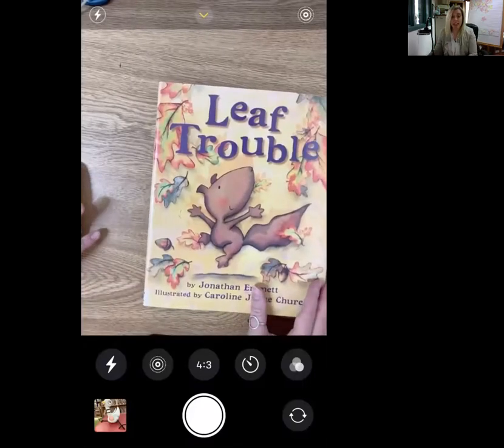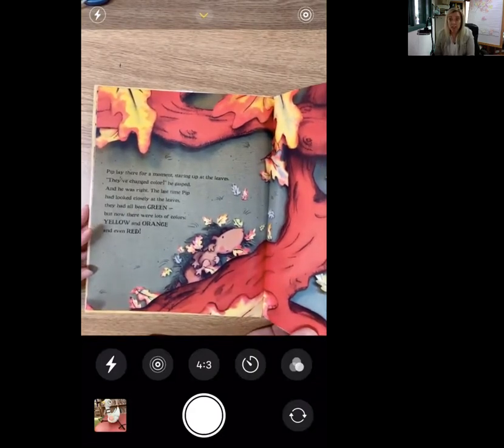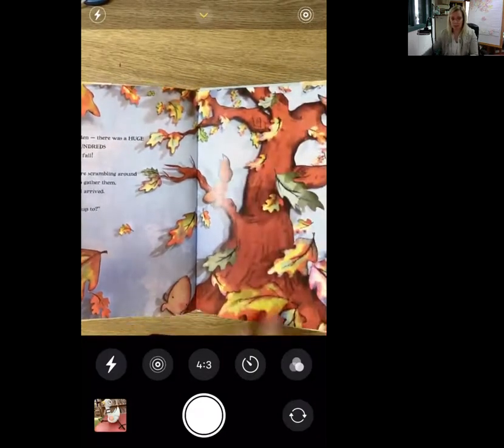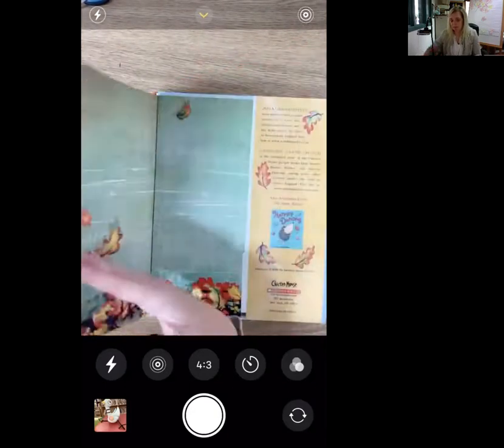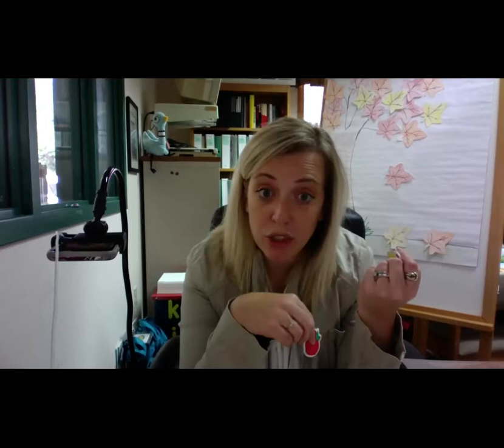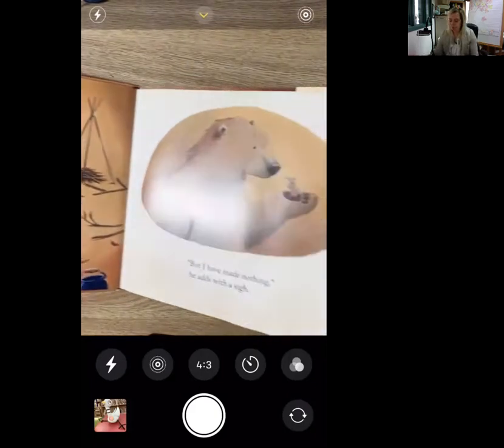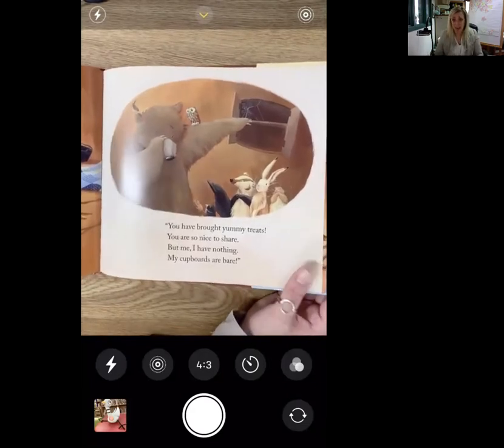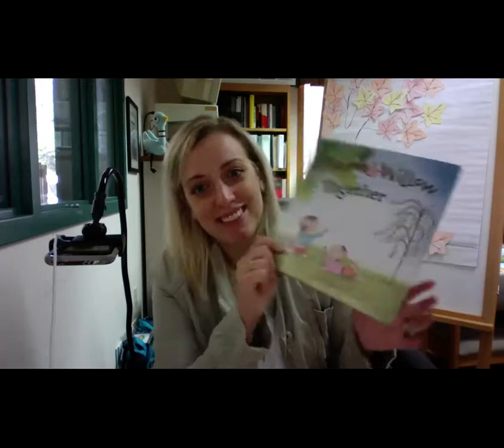Fall Virtual Preschool Story Time - Week 1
Fall Story Time at the Sandusky District Library is all VIRTUAL!

Don't forget... Story Time includes a craft project! Families can order Story Time Craft Kits on the Sandusky District Library website under the Kids Tab. Arrange to pick up the kit inside the library or use our popular curbside service.